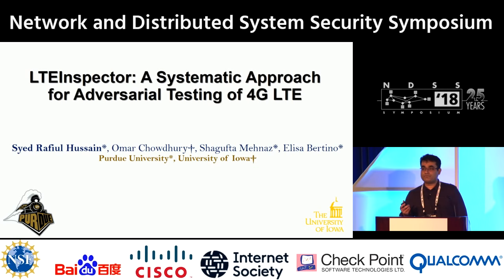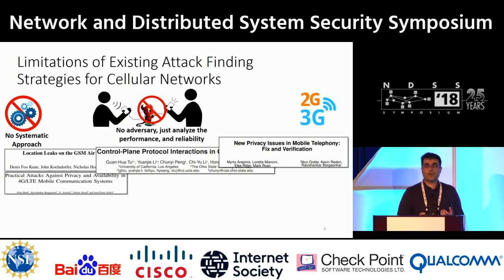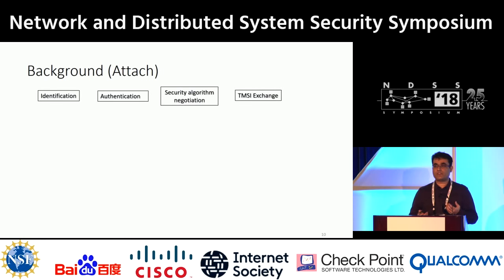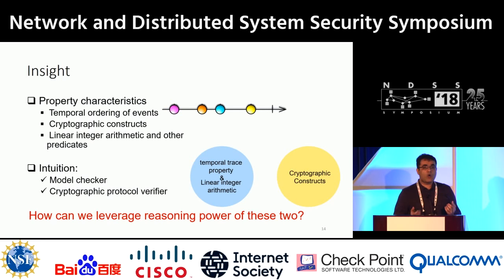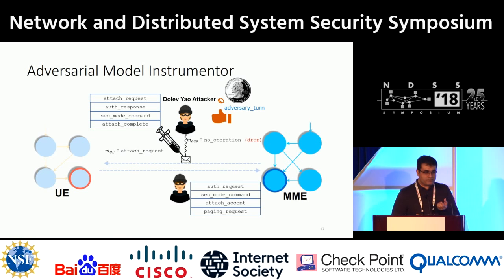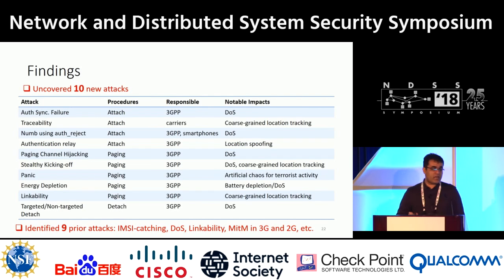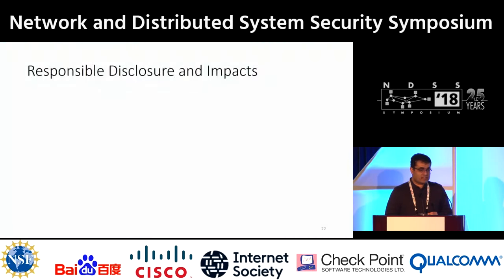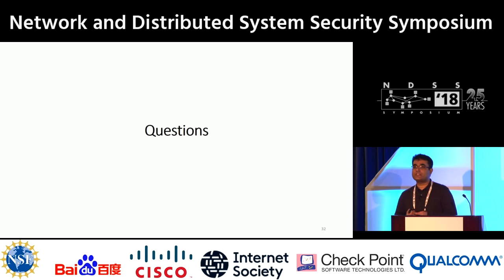NDSS 2018 - LTEInspector: A Systematic Approach for Adversarial Testing of 4G LTE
SESSION 2A: Network Security/Cellular Networks - 03 LTEInspector: A Systematic Approach for Adversarial Testing of 4G LTE

SUMMARY
In this paper, we investigate the security and privacy of the three critical procedures of the 4G LTE protocol (i.e., attach, detach, and paging), and in the process, uncover potential design flaws of the protocol and unsafe practices employed by the stakeholders. For exposing vulnerabilities, we propose a modelbased testing approach LTEInspector which lazily combines a symbolic model checker and a cryptographic protocol verifier in the symbolic attacker model. Using LTEInspector, we have uncovered 10 new attacks along with 9 prior attacks, categorized into three abstract classes (i.e., security, user privacy, and disruption of service), in the three procedures of 4G LTE. Notable among our findings is the authentication relay attack that enables an adversary to spoof the location of a legitimate user to the core network without possessing appropriate credentials. To ensure that the exposed attacks pose real threats and are indeed realizable in practice, we have validated 8 of the 10 new attacks and their accompanying adversarial assumptions through experimentation in a real testbed.

AUTHORS
Syed Rafiul Hussain (Purdue University)
Omar Chowdhury (The University of Iowa)
Shagufta Mehnaz (Purdue University)
Elisa Bertino (Purdue University)